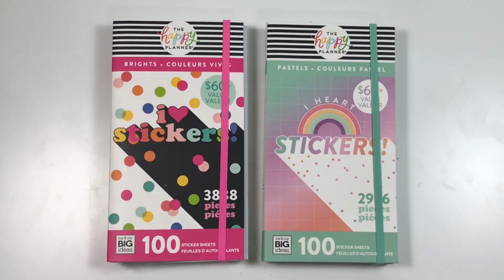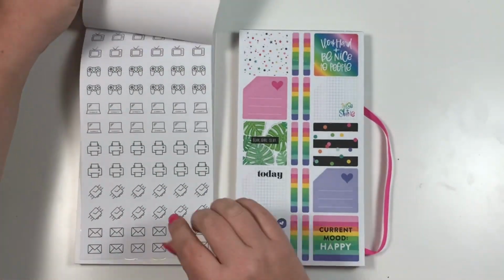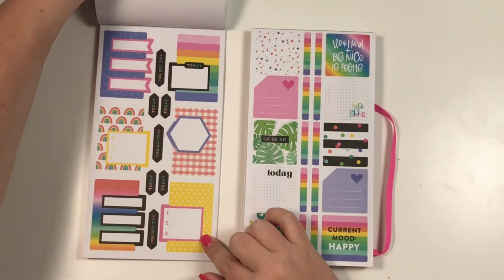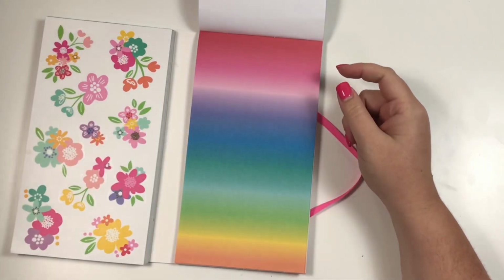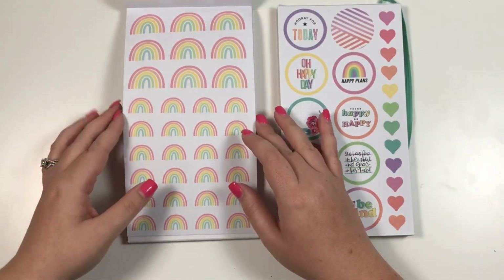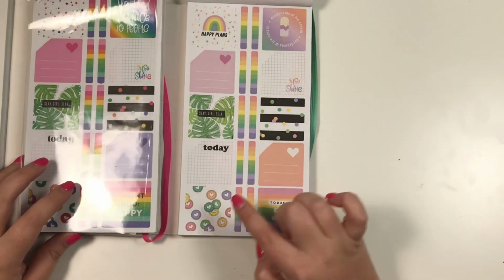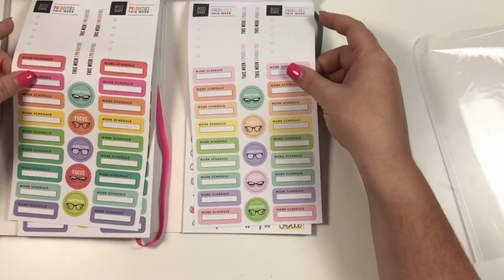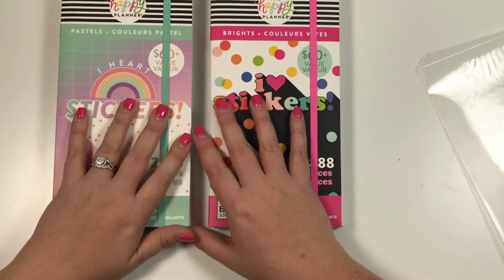Flipthrough of Brights & Pastels Mega Books at Michaels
These MEGA sticker books are rolling out to Michaels Stores Now!

They have TWO of every page, so grab a planner friend and split the book!!

→  Happy Mail
Heather Kell
Hurst, TX
76053